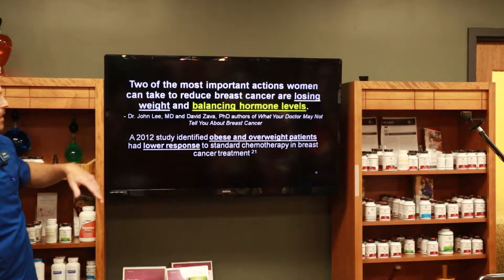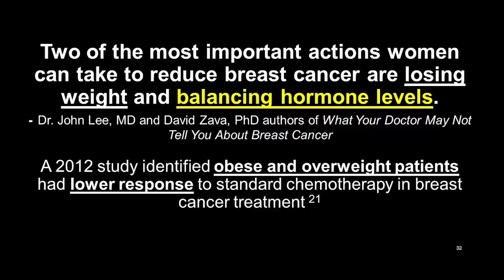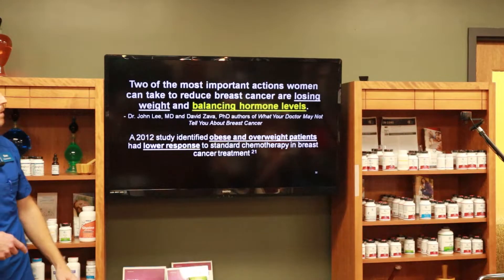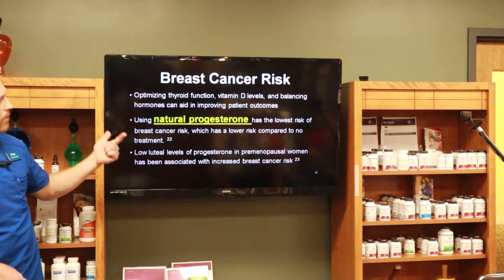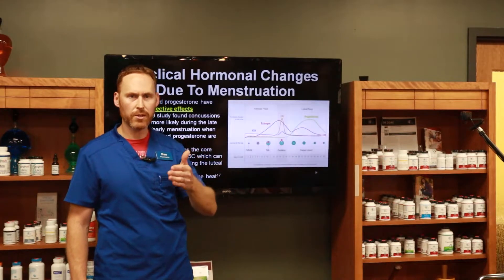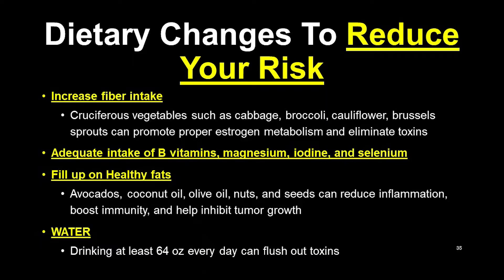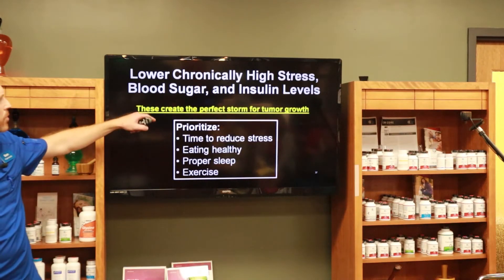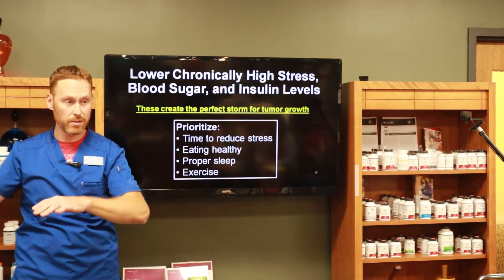How Progesterone Can Help Prevent Breast Cancer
Call the pharmacy today to schedule a personal consultation with Dr. Dan Zatarski.
Pharmacy Hours: Mon-Friday 9:30am to 6:00pm CST

Chapters:
Intro 0:00
Breast Cancer 1:57
Progesterone 4:43
Low Luteal Phase 5:53
Dietary Recommendations: 6:34
4 Steps to Lower Risk: 10:04
Closing: 11:07
PCAB Accreditation 11:23

Study References:
2. Fournier, A., Berrino, F. & Clavel-Chapelon, F. Unequal risks for breast cancer associated with different hormone replacement therapies: results from the E3N cohort study. Breast Cancer Res Treat 107, 103–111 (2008).
3. Micheli, A., Muti, P., Secreto, G., Krogh, V., Meneghini, E., Venturelli, E., Sieri, S., Pala, V. and Berrino, F. (2004), Endogenous sex hormones and subsequent breast cancer in premenopausal women. Int. J. Cancer, 112: 312-318.

Sign up for our email newsletter to receive exclusive offers, notifications of upcoming seminars and special events (click on “Newsletter Sign Up” on left-side of webpage)

Alll Rights Reserved.

As per and unless otherwise permitted under the United States Copyright Act, no part of the content of this video or any video published Under Brookfield Prescription Center (dba MD Custom Rx), Dan Zatarski, and other encompassed entities, shall be stored, copied, recreated, republished, or transported.